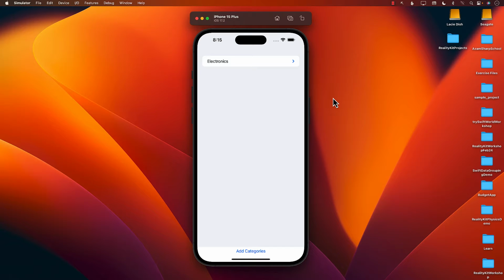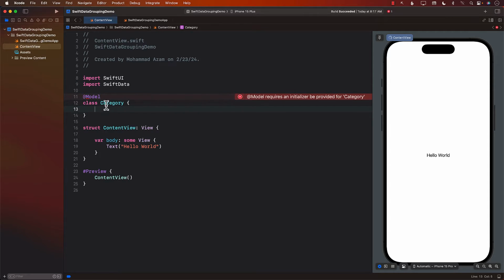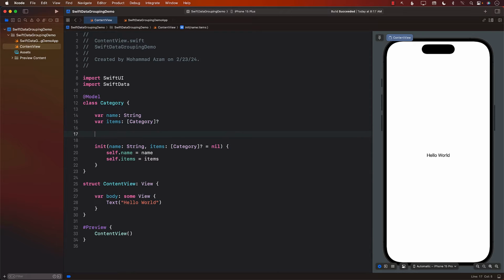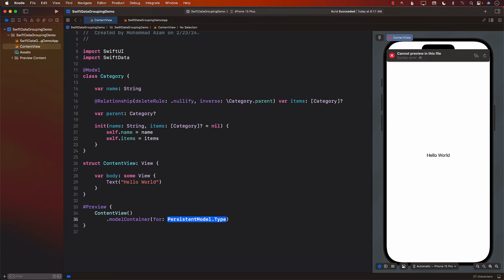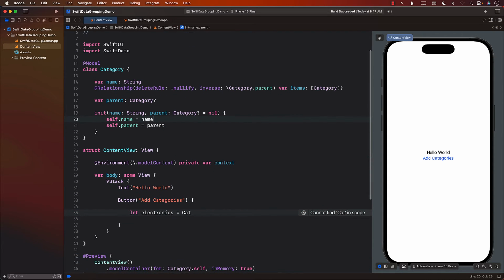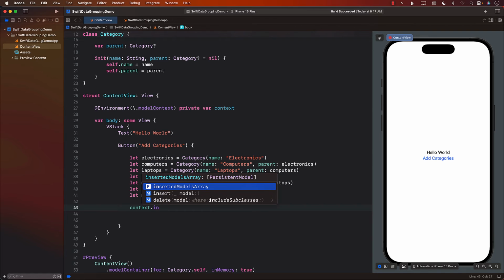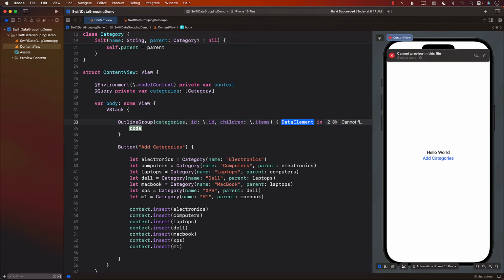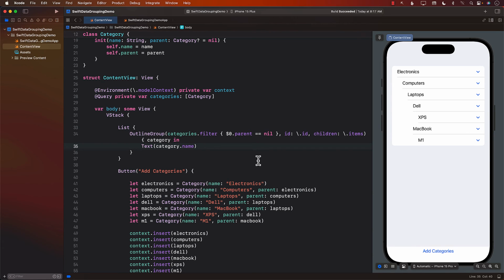Build Recursive Tree Structure Using SwiftData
In this video, Mohammad Azam will demonstrate how to use SwiftData to build a recursive tree structure and display it using SwiftUI components. Azam will explain how to setup the models and then how to use OutlineGroup to present the data on the screen.